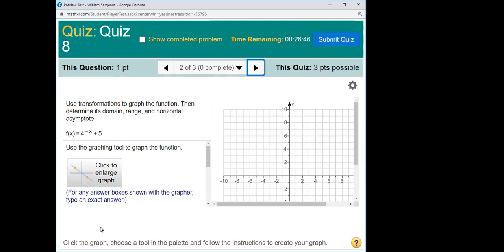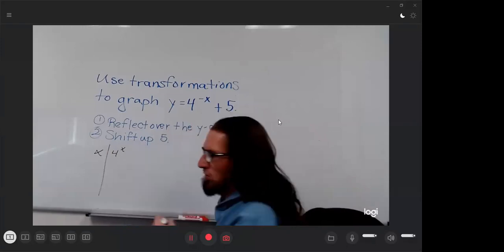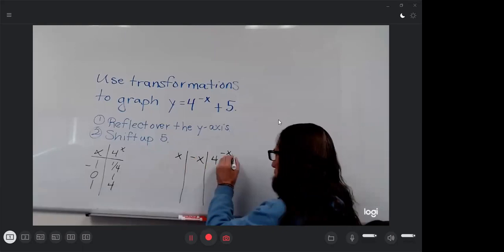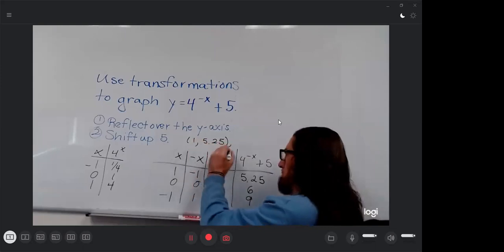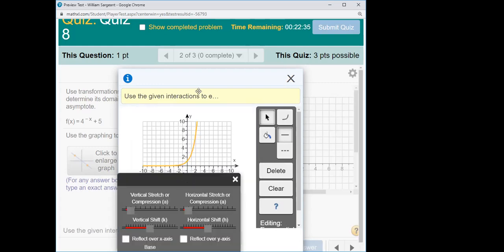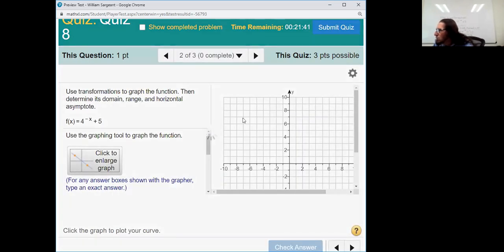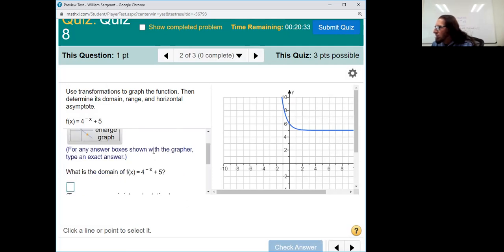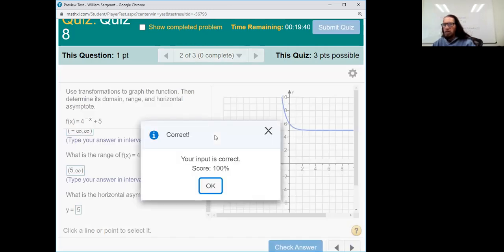Graphing an Exponential Function with a Two Transformations on Pearson's MyLab Math